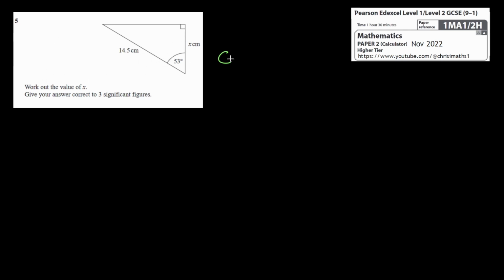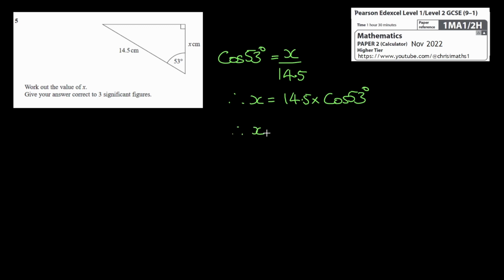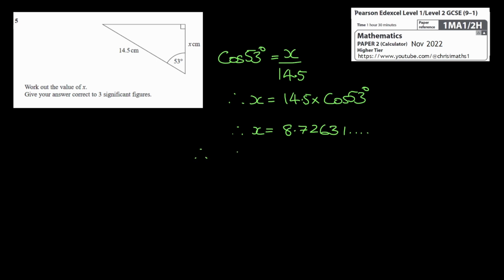P2 Q5 SOH CAH TOA Edexcel GCSE Nov 2022